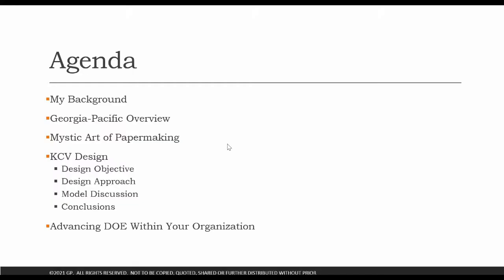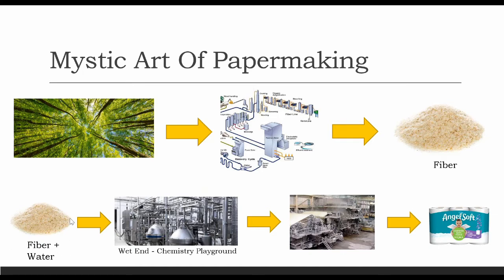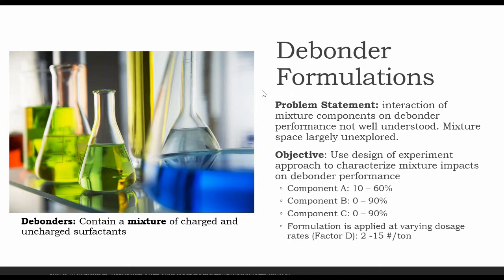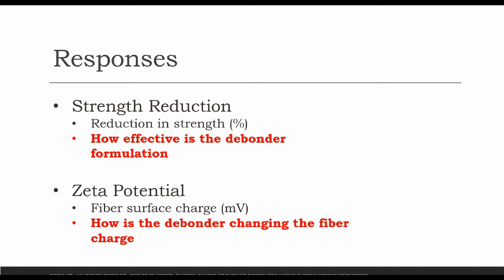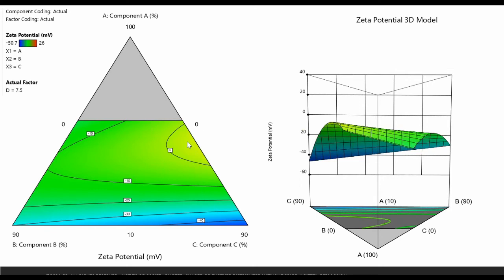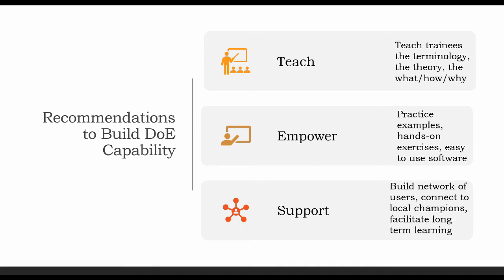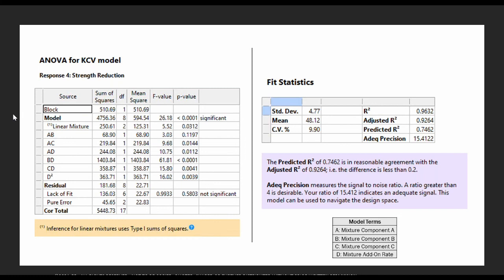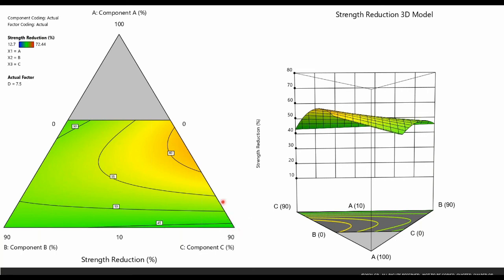Debonder Formulation Optimization Using a KCV Mixture/Process Design in Paper Handsheets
(This video is part of the 2021 Stat-Ease DOE Summit.)
Presented by Gregory Perrine, Georgia-Pacific

In order to manufacture paper with the desired physical properties, various chemical additives are applied in the papermaking process. “Debonders” are one such chemical additive, leveraged to improve the softness of paper products by reducing the strength/stiffness of the paper.

To properly optimize the debonder formulation, a study needs to factor in the mixture components as well as the overall dosage to the papermaking process. Running this experiment using a one-factor-at-a-time approach would have required an impractical number of runs and testing. Fortunately, Design-Expert offers Kowalski-Cornell-Vining (KCV) mixture/process designs, which significantly reduce the number of runs required to study mixture components and the impact of process settings.

This presentation will discuss the use of a KCV mixture/process design to characterize and optimize a mixture system and the impact of dosage to handsheets. A commentary on how design of experiments has been advanced within Georgia-Pacific R&D will also be briefly discussed.